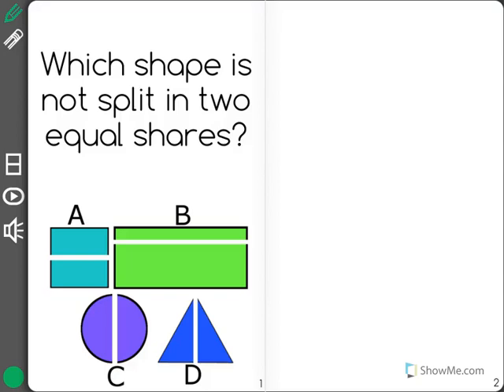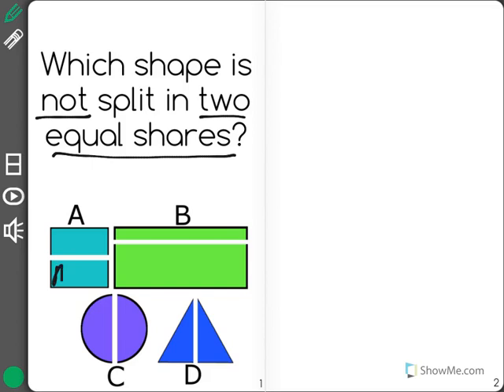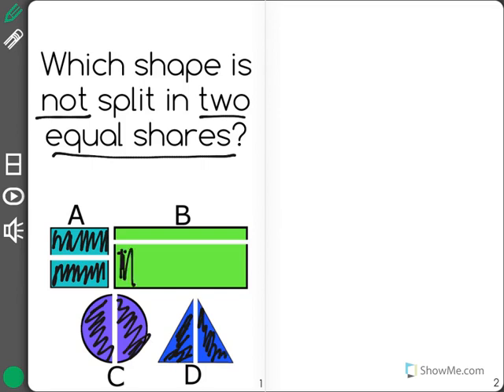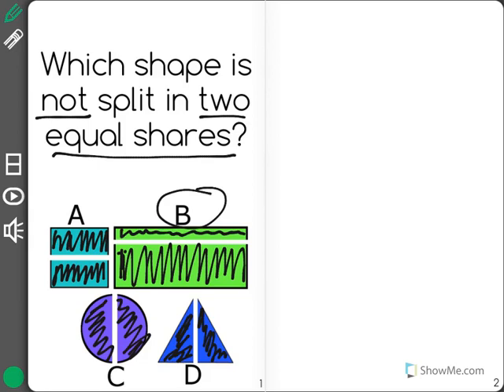[1.G.3-1.0] Partition Shapes - Common Core Standard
Partition circles and rectangles into two equal shares, describe the shares using the words halves and half of. Describe the whole as two of the shares.